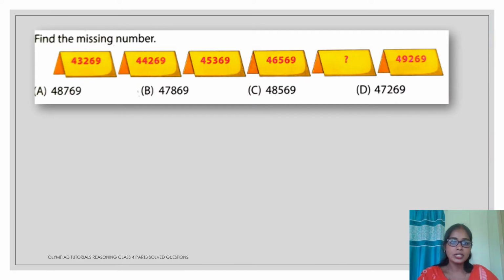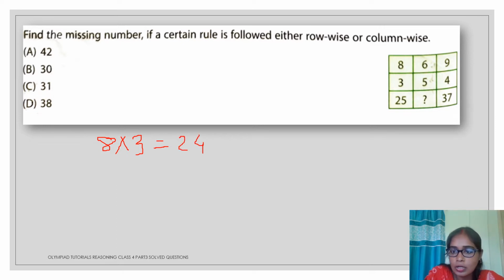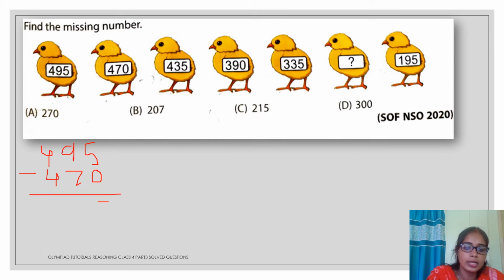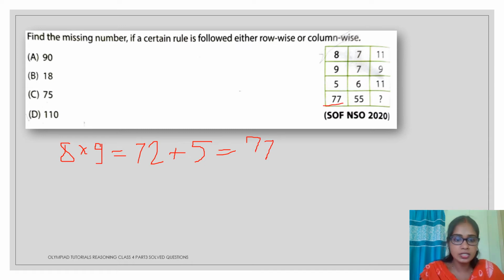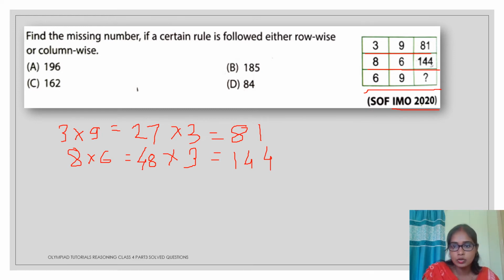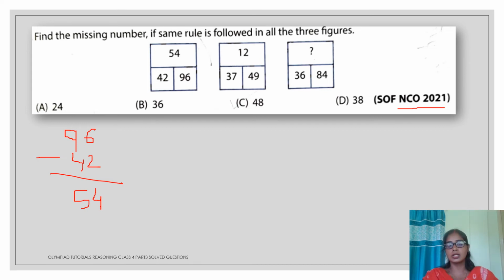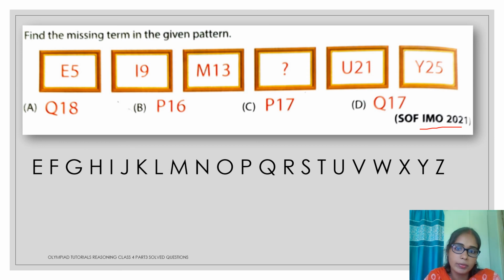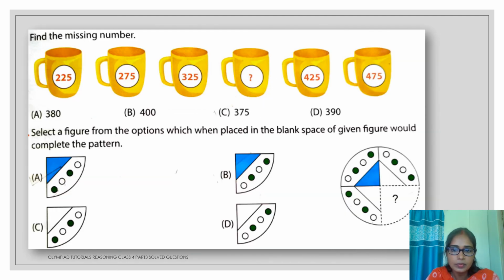Lecture 3 REASONING PATTERNS PREVIOUS YEAR QUESTIONS, PART 3